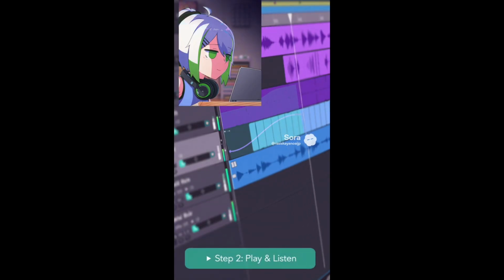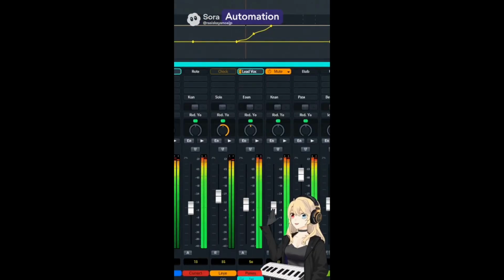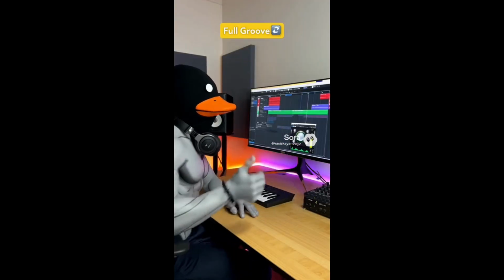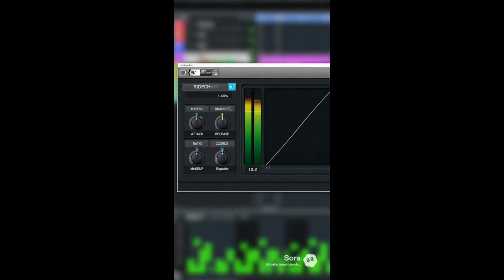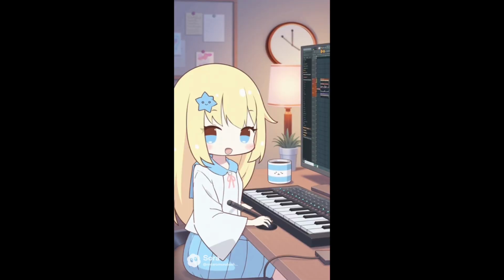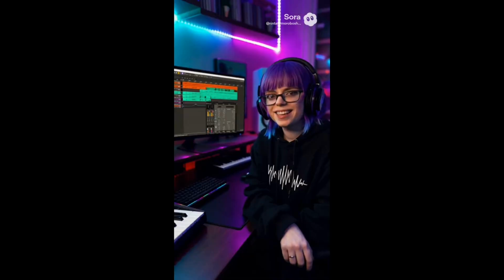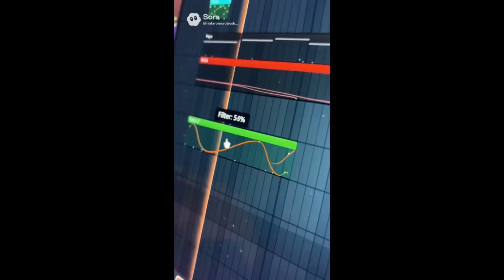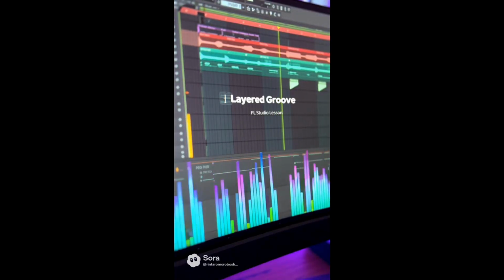Sora ai 2 moments